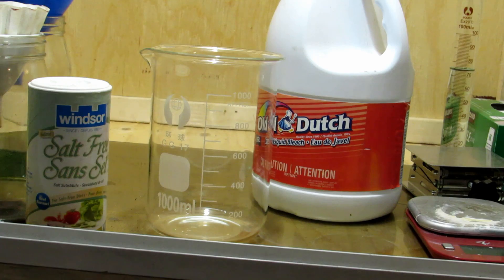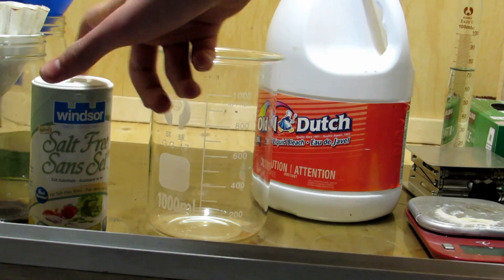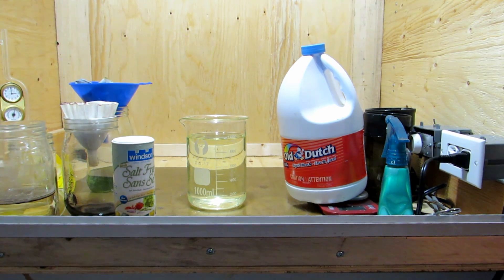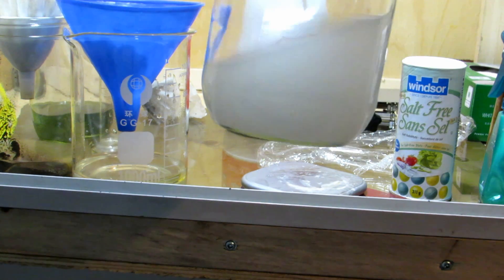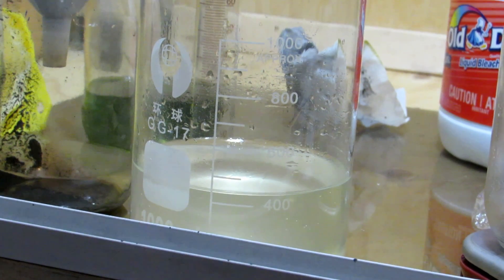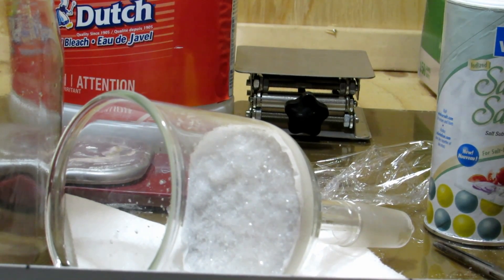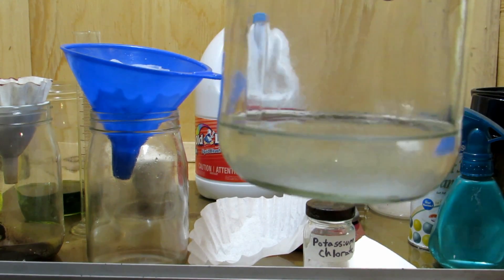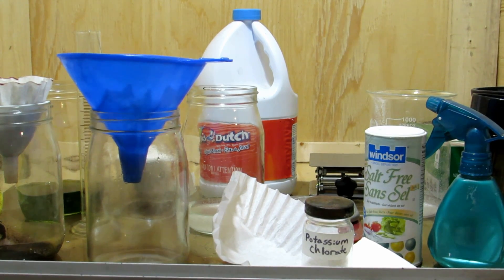Potassium Chlorate from Bleach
Here I show how to make potassium chlorate with bleach and potassium chloride.